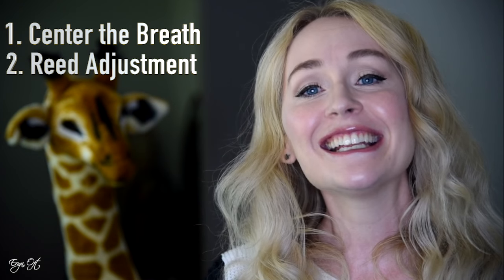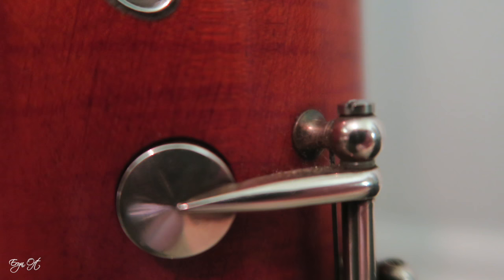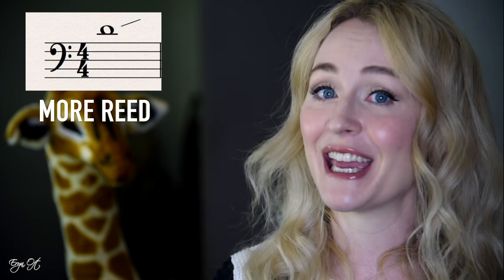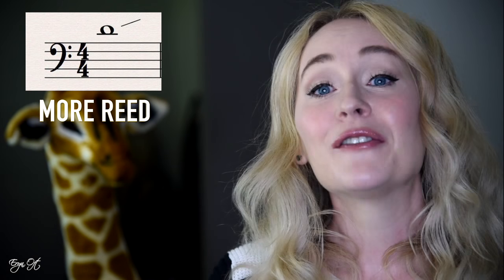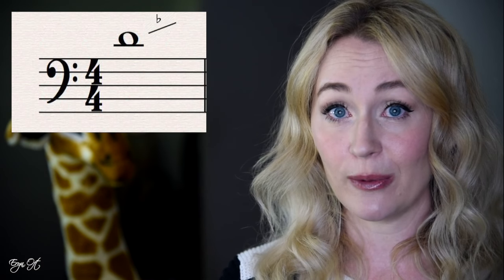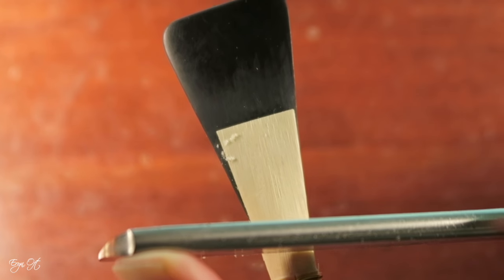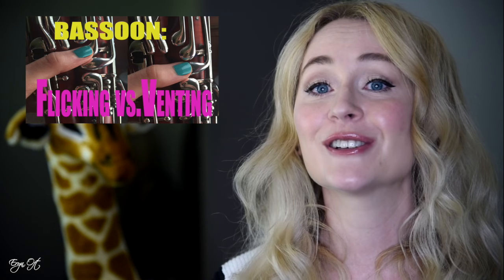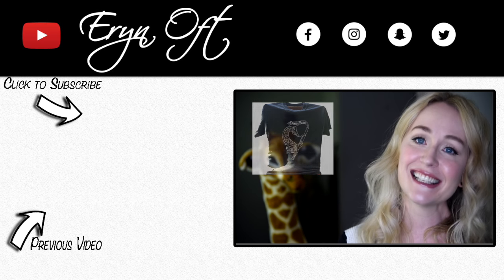BASSOON WARM UPS- WHY BOTHER?!?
♦ ORDER RAFFE REEDS AND T-SHIRTS ♦